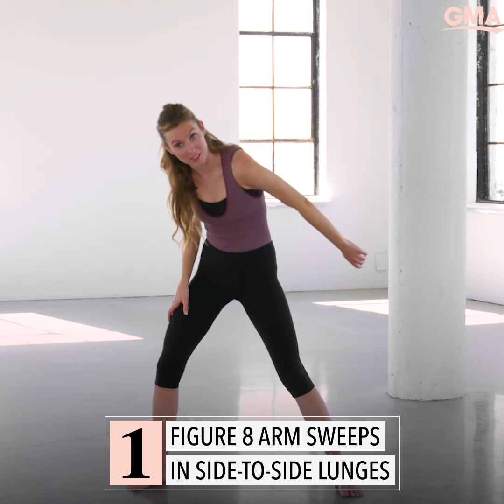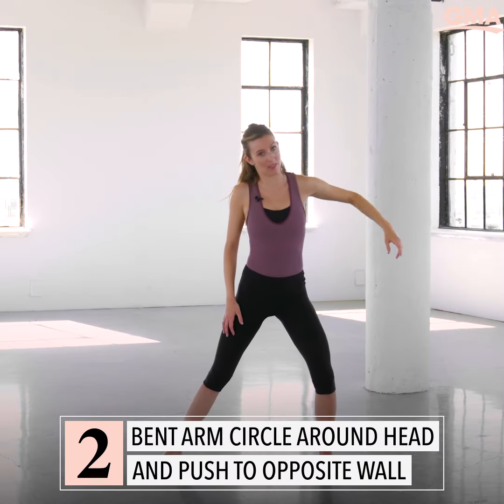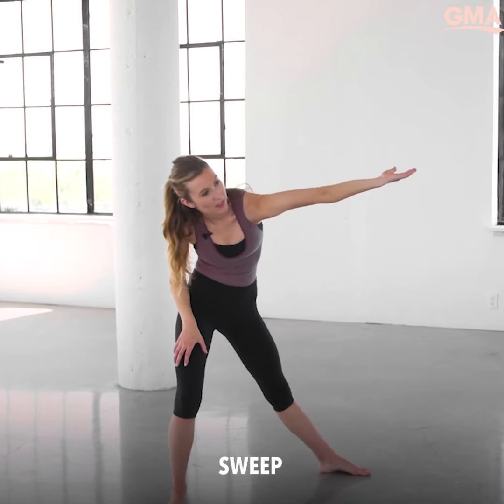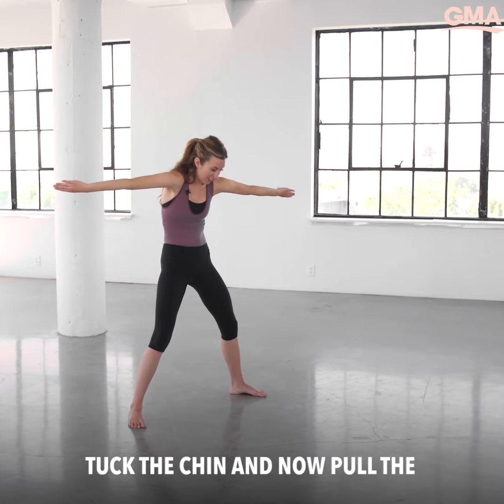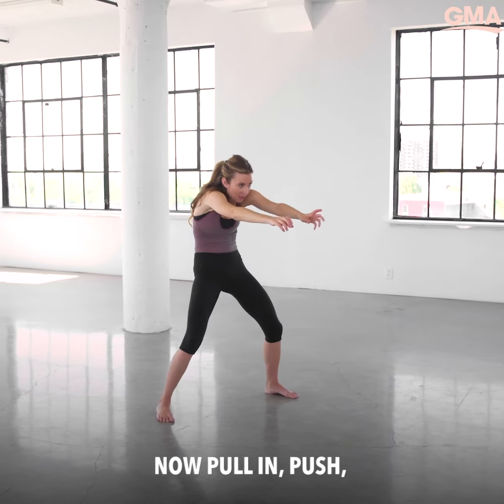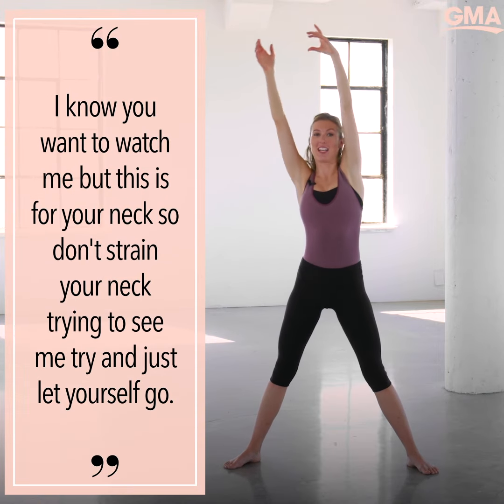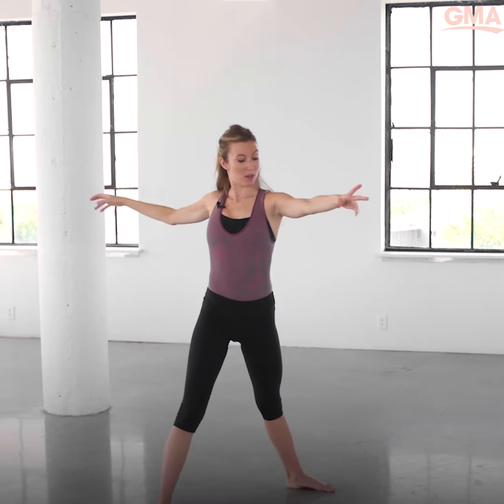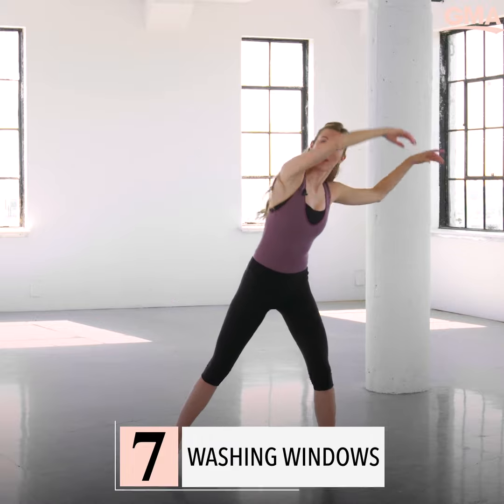7 moves to stretch away emotional stress and tension l GMA Digital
Essentrics master trainer shows us how to relieve emotional and muscle stress through movement.